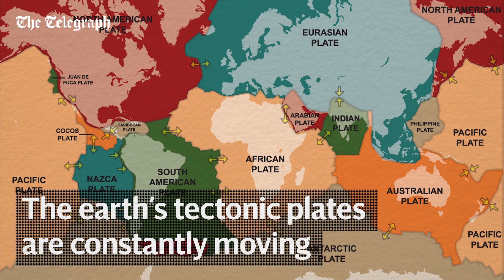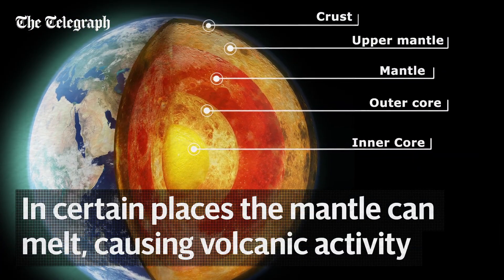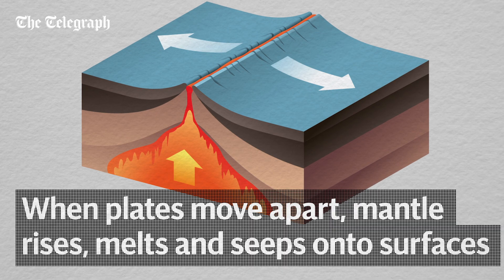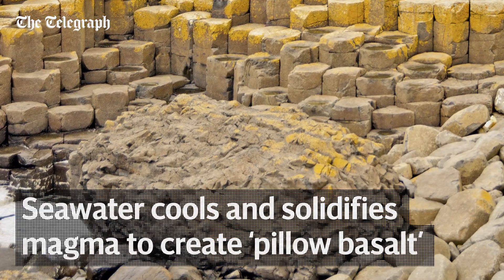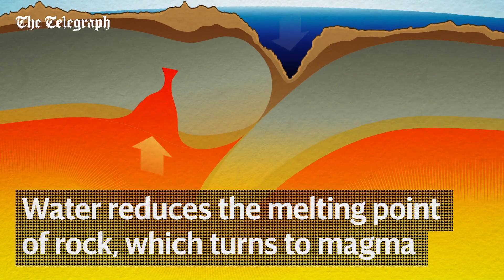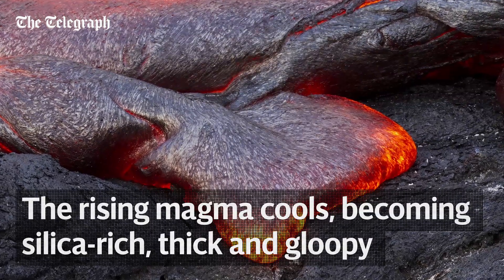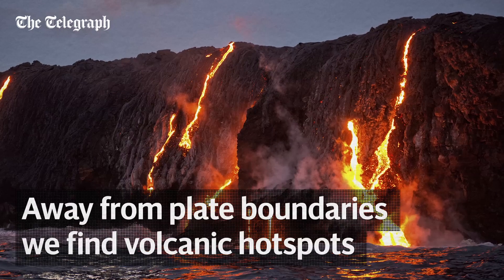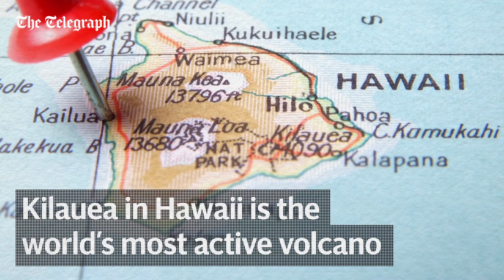What causes a volcanic eruption? | Natural Disasters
In this video we look at how the continuous movement of Earth's tectonic plates results in volcanic activity. In a volcanic eruption, super-heated magma from within the earth’s upper mantle works its way to the surface. This most often occurs at tectonic plate boundaries, but some volcanoes can also form over 'hotspots', or weak areas in the earth's crust.